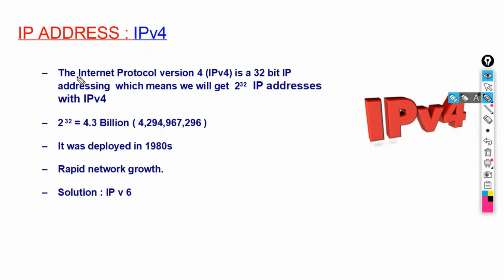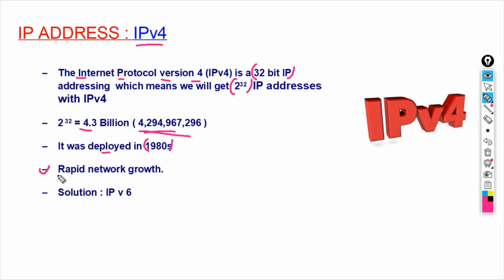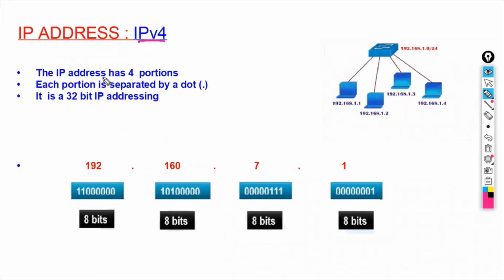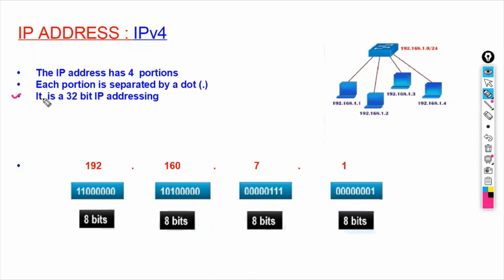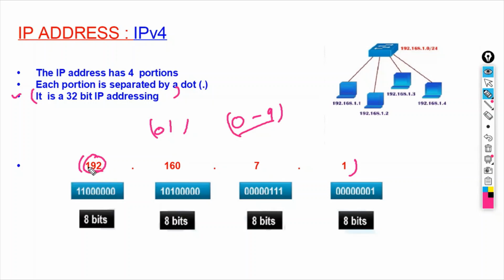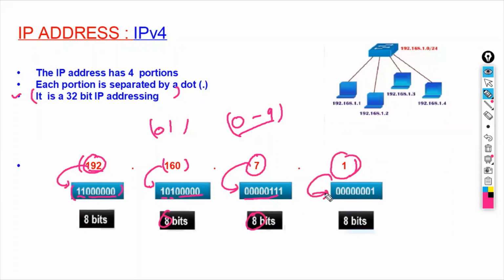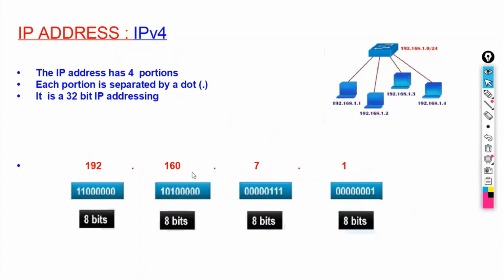IP Address - IPv4 vs IPv6 Tutorial | IPv4 Explained in 3 Minutes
🔍 Understanding IPv4 Addressing Made Easy! | Share with Other Techies 🚀

💡 Master IPv4 Addressing in Minutes! 💡
IPv4 is the backbone of the internet, and understanding it is essential for every IT professional. In this video, we’ll break down the concepts of IPv4 addressing in a simple, easy-to-understand way! Perfect for beginners and experts alike. 🚀

🎯 What You'll Learn in This Video:
✅ What is IPv4 and why it matters.
✅ How IPv4 addresses are structured.
✅ Converting decimal IP addresses into binary format.
✅ Why IPv4 led to the development of IPv6.

📖 Quick Facts About IPv4:

Deployed in the 1980s.
32-bit addressing provides 4.3 billion unique IPs.
Structured into 4 portions separated by dots (e.g., 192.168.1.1).
Ready to take your IT knowledge to the next level? Enroll in our specialized courses on Networking, Cloud Computing, and Virtualization:

Stay updated with expert tips on Networking, System Administration, Virtualization, Cloud Computing, and Cybersecurity.